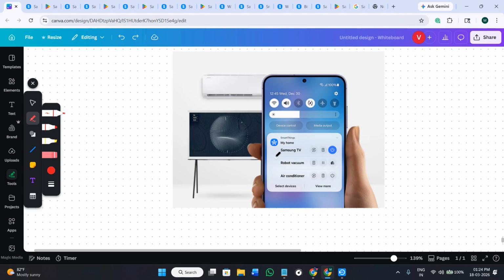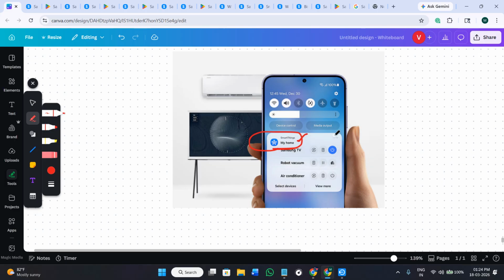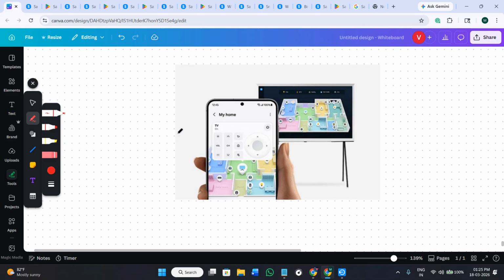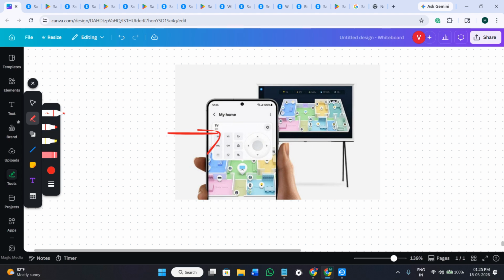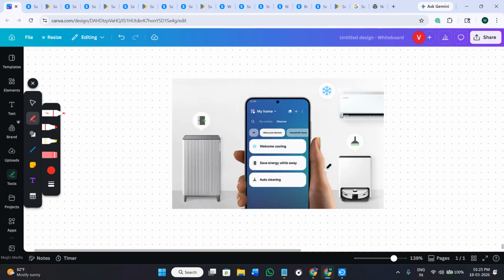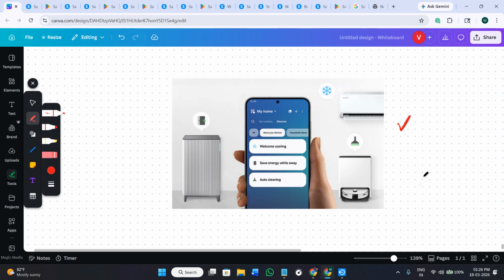What is SmartThings App? Everything You Need to Know! [2026]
Welcome to the Fixed Formulas YouTube channel! In this tutorial video, I will show you What is SmartThings App? Everything You Need to Know! [2026]